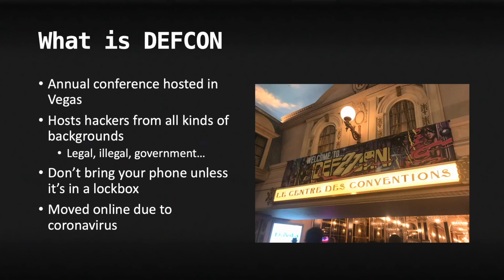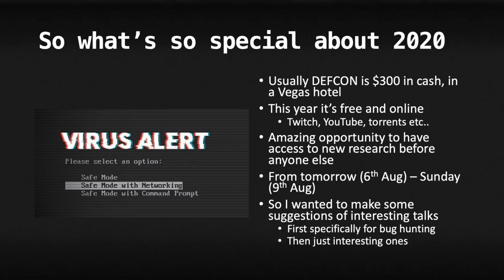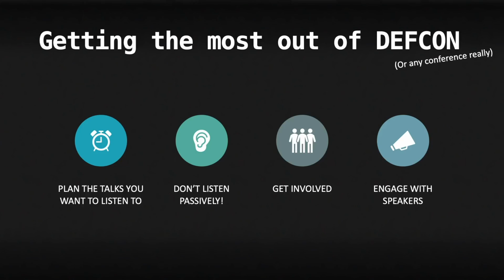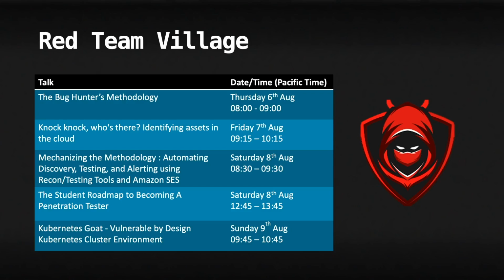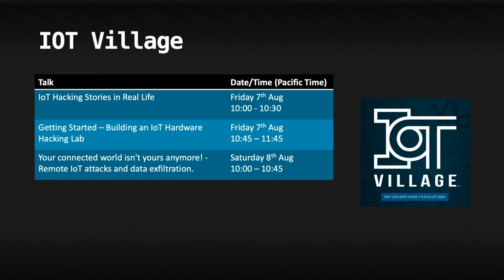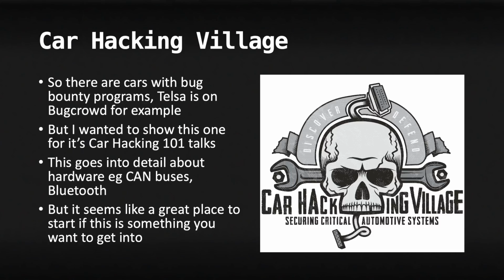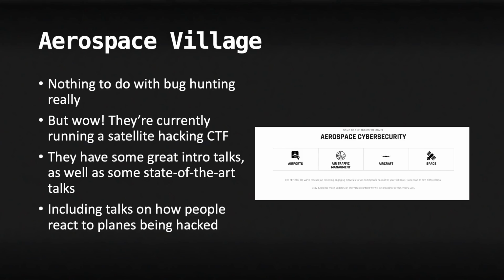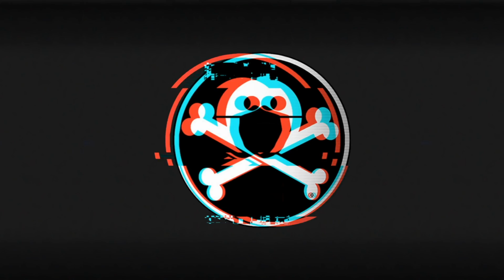DEFCON Safemode - What to Watch For Bug Hunters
DEFCON Safemode is this week, actually, it starts tomorrow, but there are SO many useful and interesting talks you can be left thinking, well what should I watch? So here are my recommendations with a focus on Bug Bounty hunting, for both technical and professional skills. But I also include some fun villages that I think sound kinda cool so I hope you will too.

I've created a DEFCON channel on my discord server! Here you can chat about what you're watching, make recommendations for talks you're interested in, and just have some good discussion.

- Ethics Village: No info yet, keep an eye on twitter /  discord
- Career Hacking Village: No info yet, keep an eye on twitter / discord
- Aerospace Village:  No info yet, keep an eye on twitter / discord